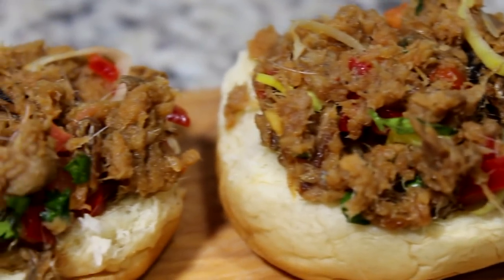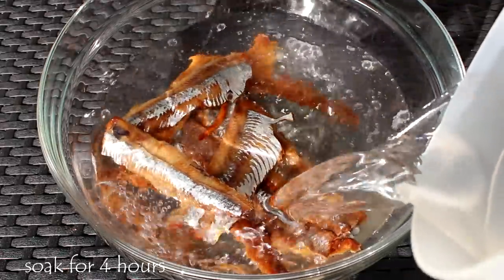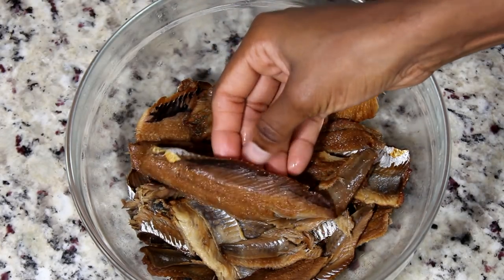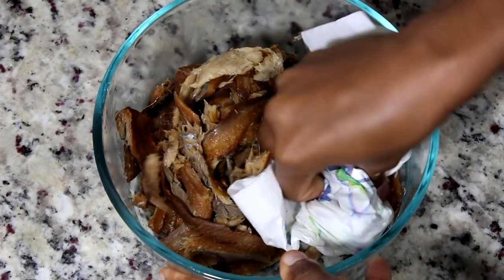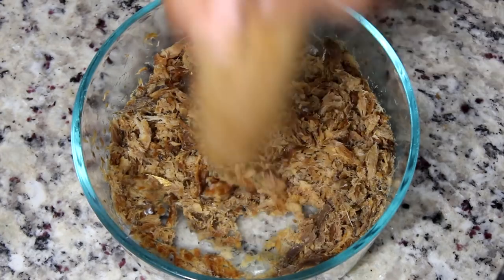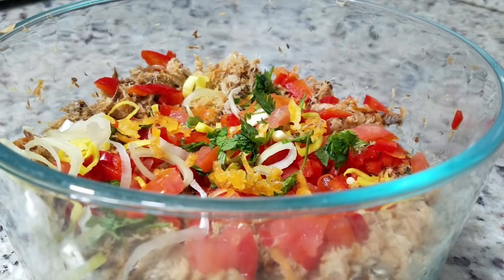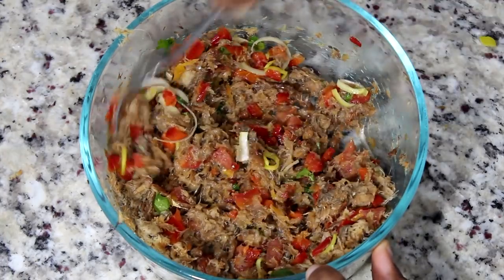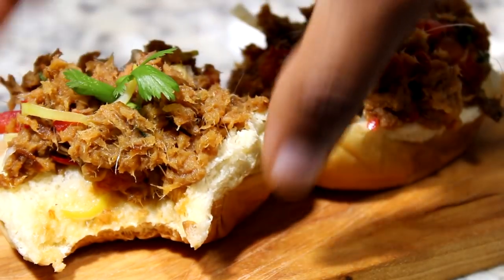Chiquetaille d'hareng Herring Chiquetaille| Smoke Herring Salad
INGREDIENTS
chiquetaille d'hareng, chiquetaille smoke
1 lbs smoke herring
1 tomatoes
1/2 red bell peppers
1/2 red onions
1 tbsp green onins
1 chopped scotch bonnet pepper
1 tsp ground black pepper
1 tbsp parsley
2 tbsp lime juice
1/3 cup white vinegar